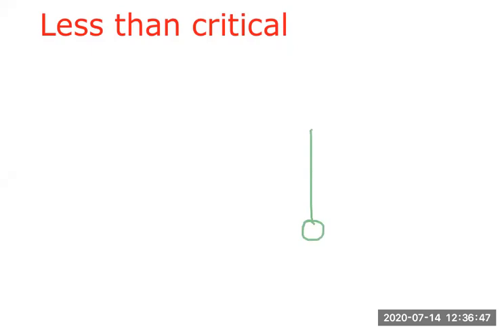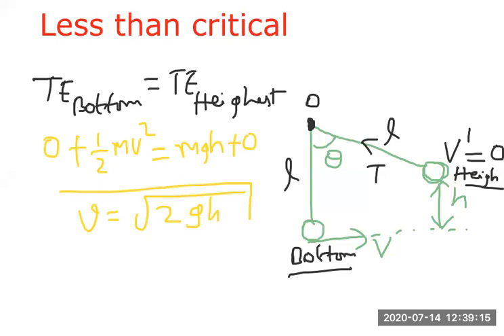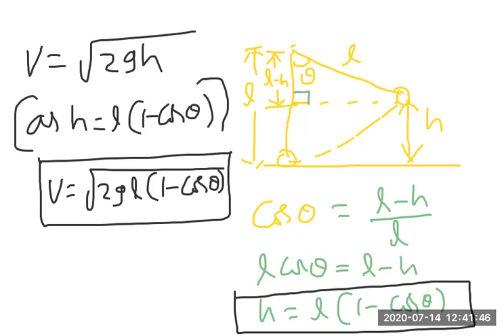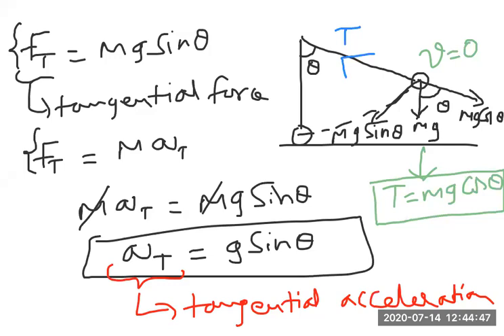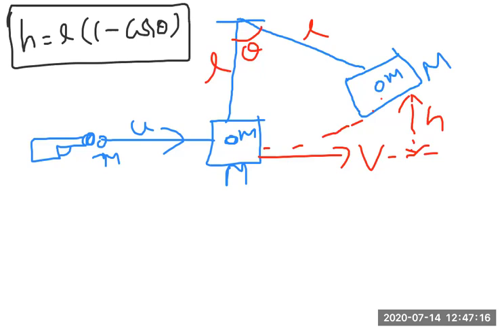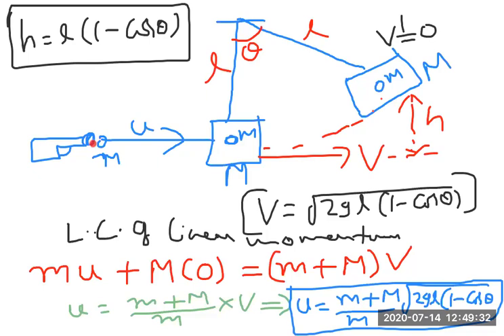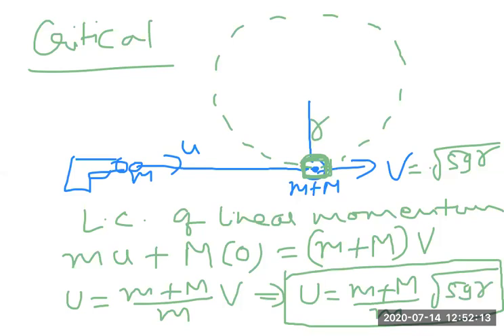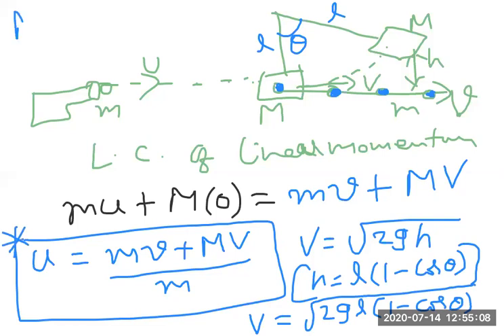Less than critical velocity ( related to verticle circle) by GAUTAM PHYSICS FACULTY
Work energy power ( applications)